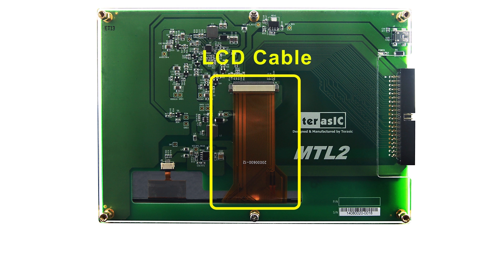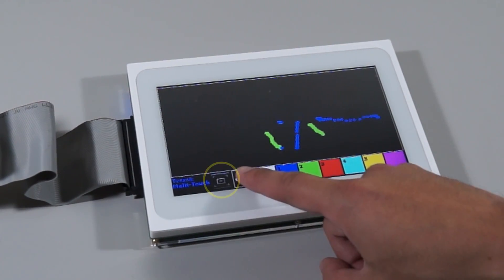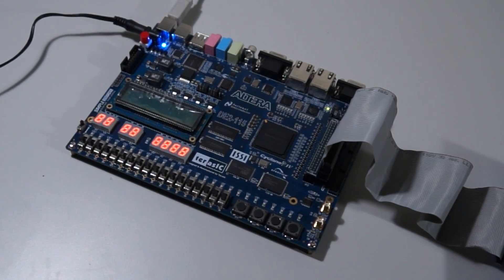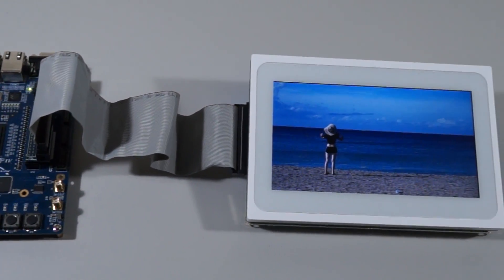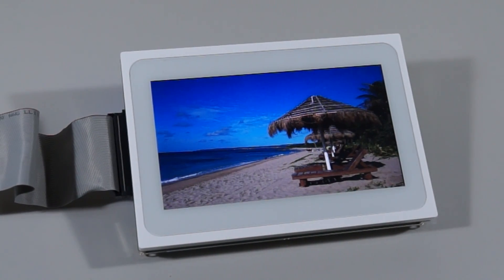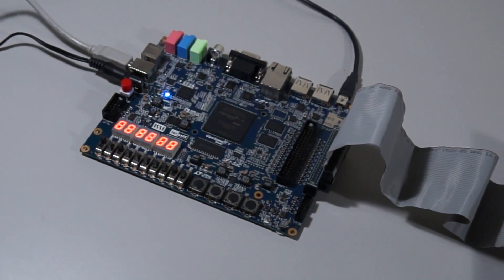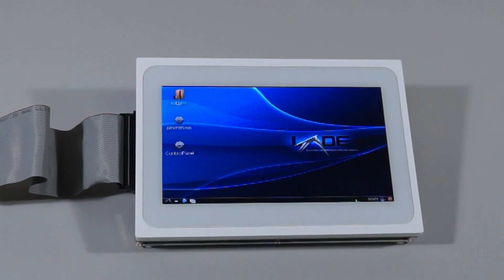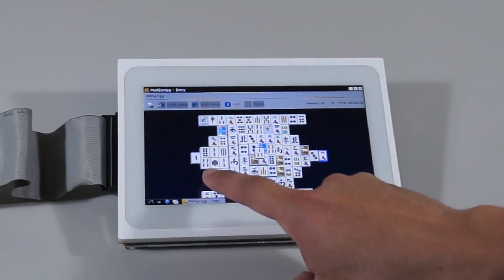Terasic MTL2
Terasic MTL2 is the second generation of Multi-touch LCD Module, it contains:
- 7-inch panel
- 800x480 pixels
- 24-bits color depth
- Capacitive touch screen
- 5-point touch support
- Gesture support